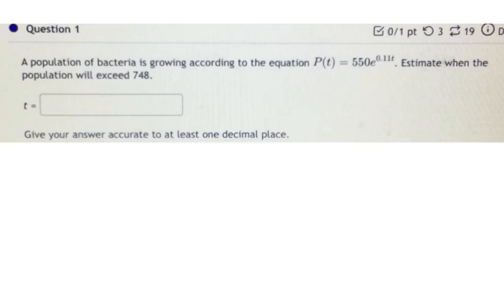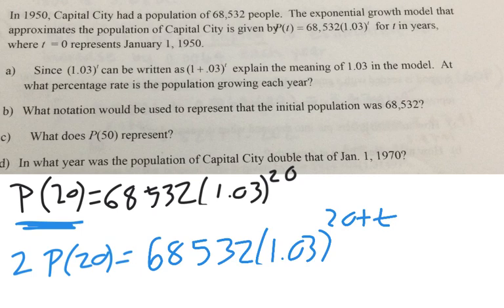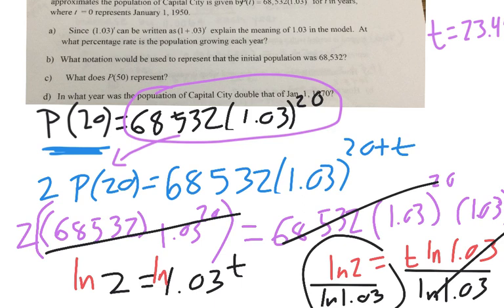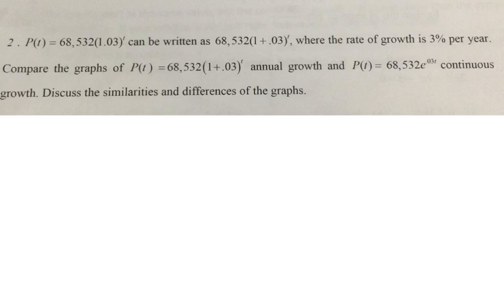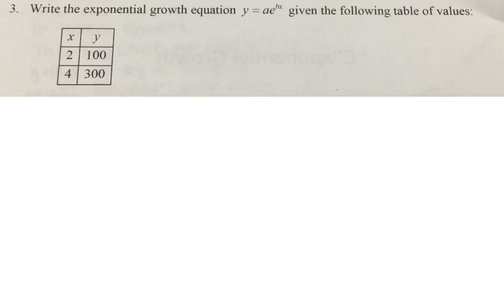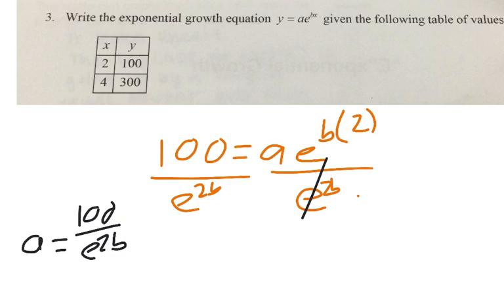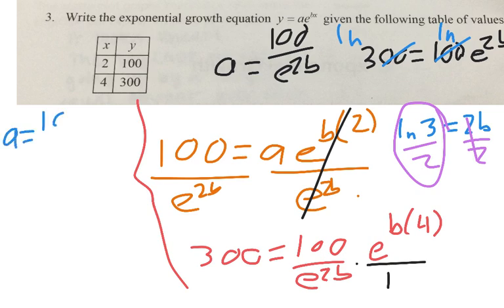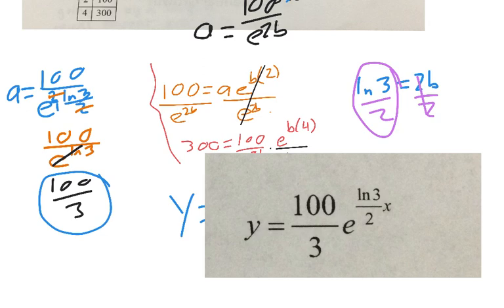Whiteboard 78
00:00 Slide 1
03:13 Slide 2
11:48 Slide 3
24:42 Slide 4
39:19 Slide 5